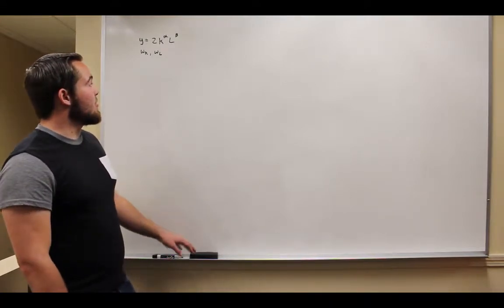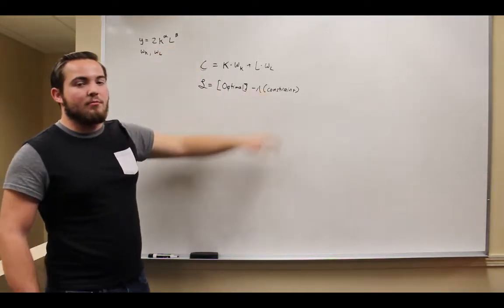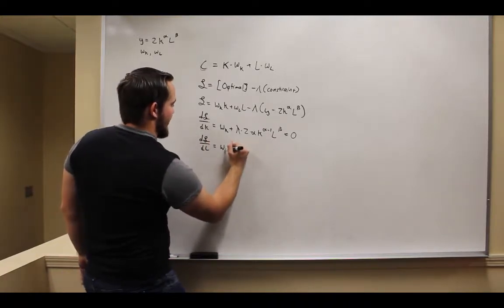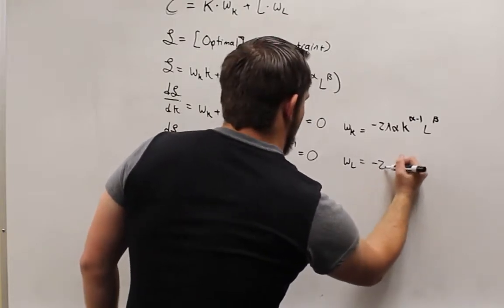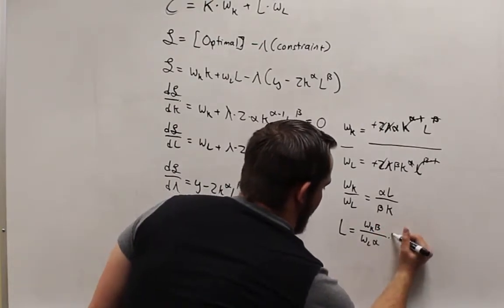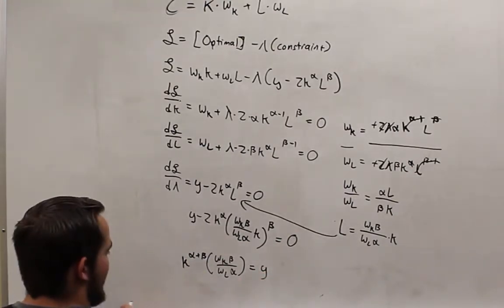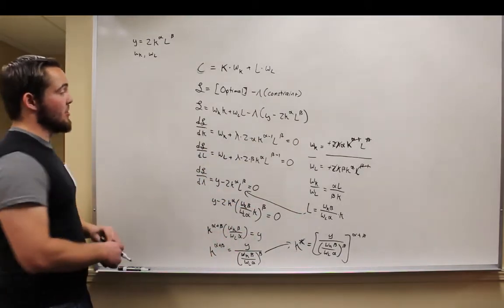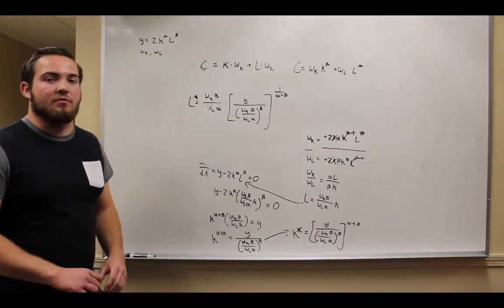CostMinimizationLongRunforProducers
Cost Minimization Long Run for Producers (firms)